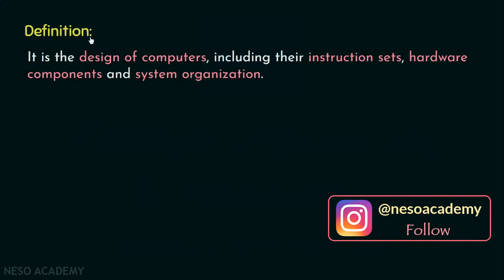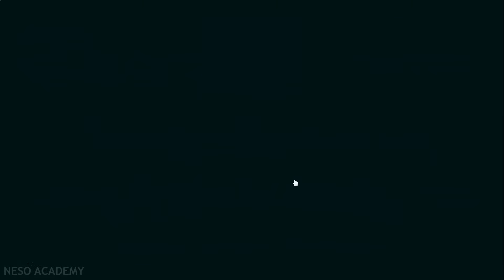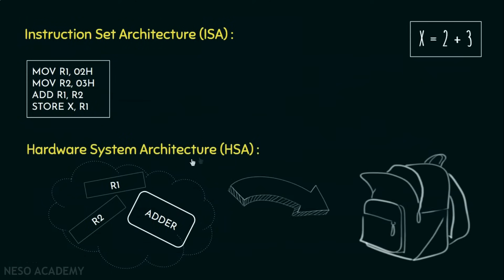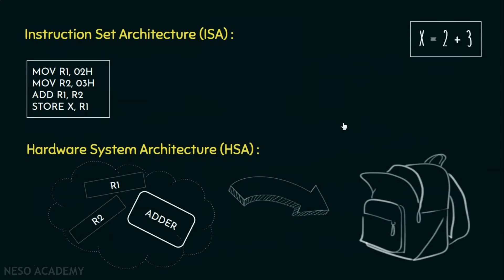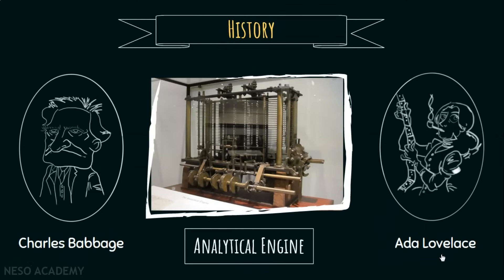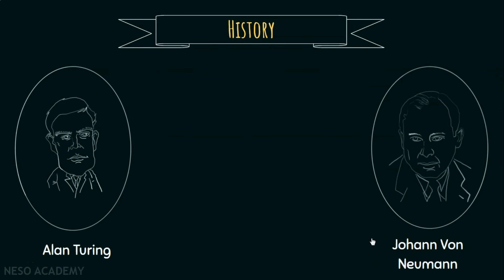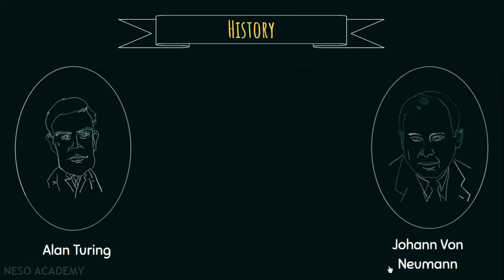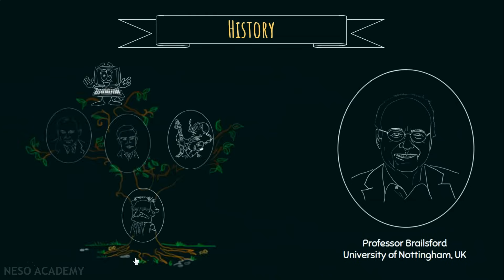Basics of Computer Architecture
COA: Basics of Computer Architecture
Topics discussed:
1. Definition of Computer Architecture.
2. Parts of Computer Architecture:
    i) Instruction Set Architecture (ISA).
    ii) Hardware System Architecture.
3. Brief introduction to the evolution of Von Neumann Architecture.

Credits:
Ada Lovelace's caricature is inspired by the works of Sydney Padua.